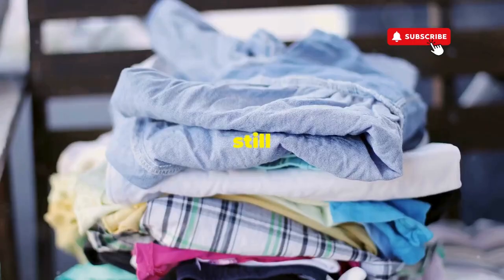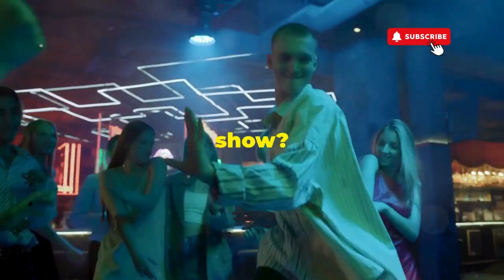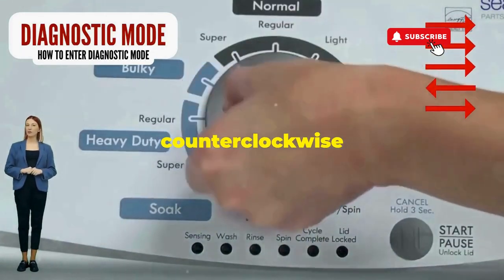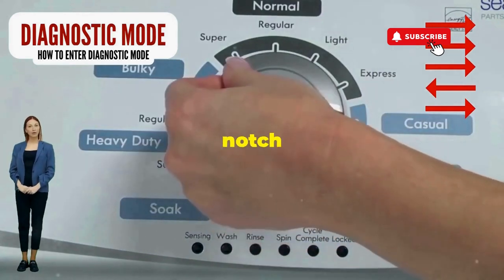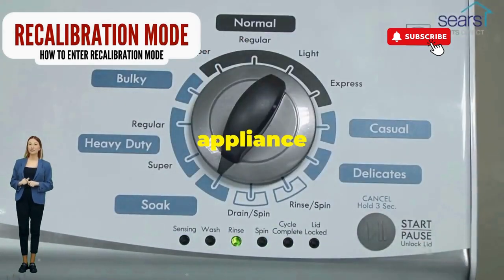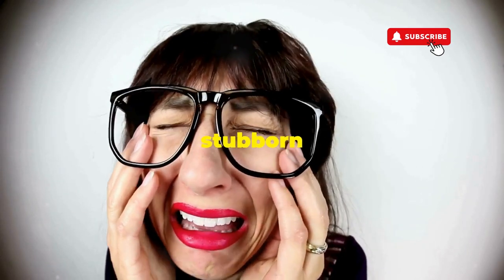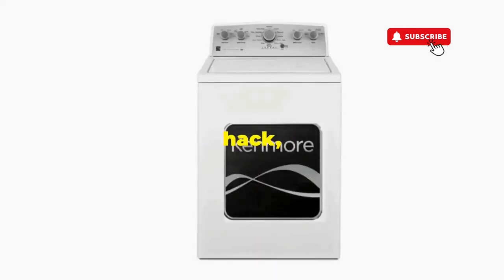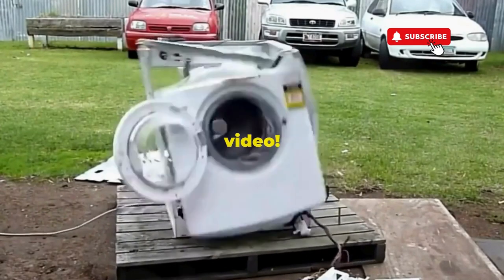What Does It Mean When Your Washer Doesn't Spin? 🚨 EMERGENCY FIXES